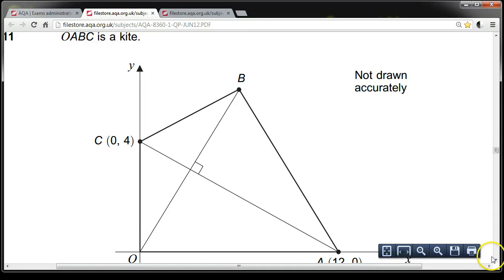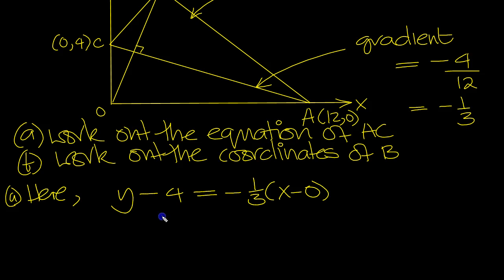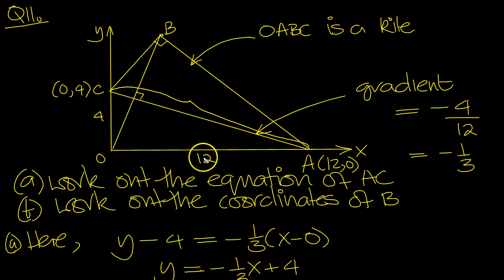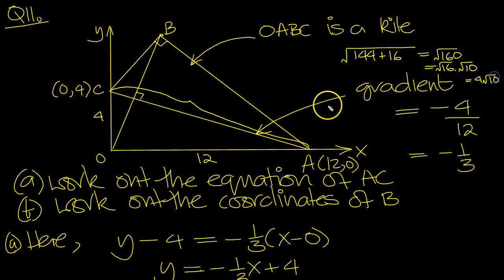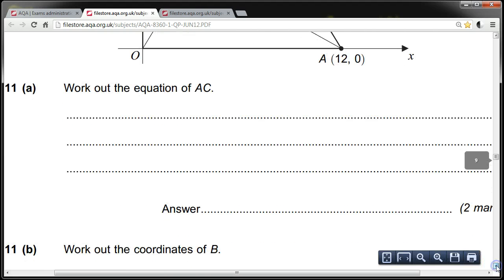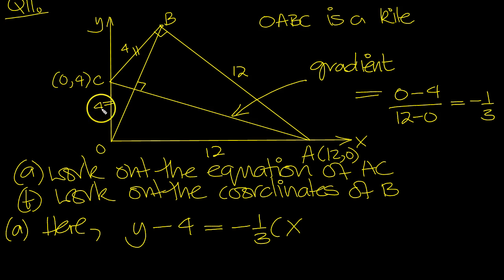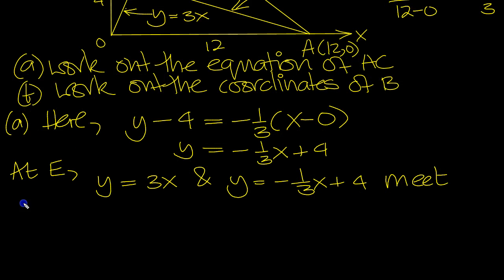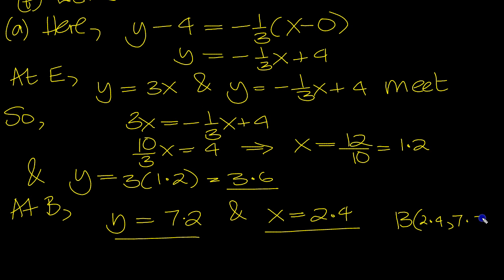GCSE Further Maths AQA June 2012 P1 Q11